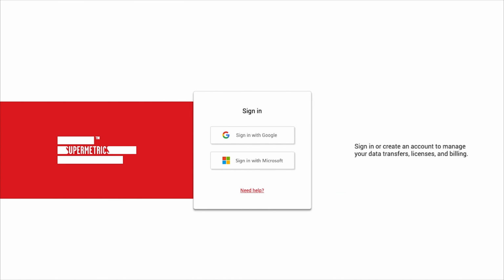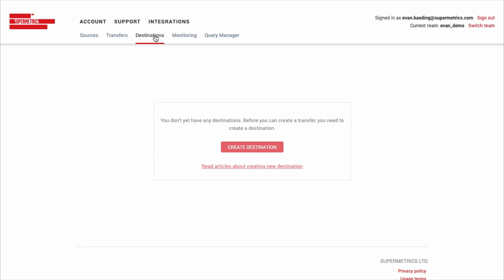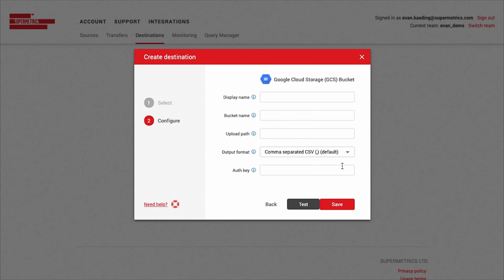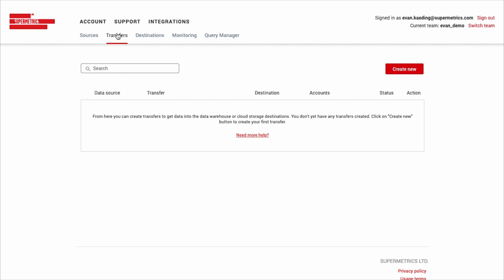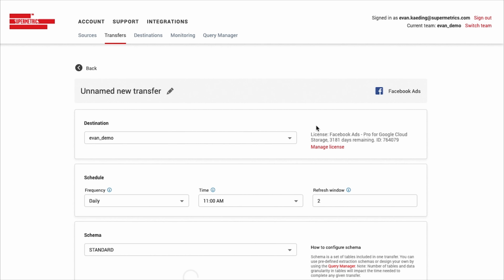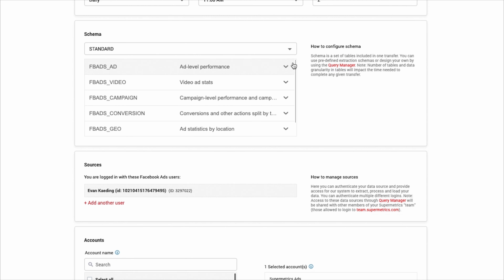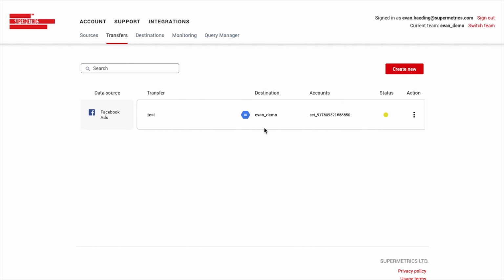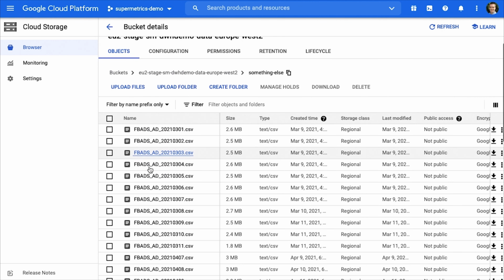Getting started with Supermetrics for Google Cloud Storage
Setting up your first data transfers with Supermetrics only takes a few clicks. Follow these simple steps to get your marketing and advertising data flowing into Google Cloud Storage in minutes.